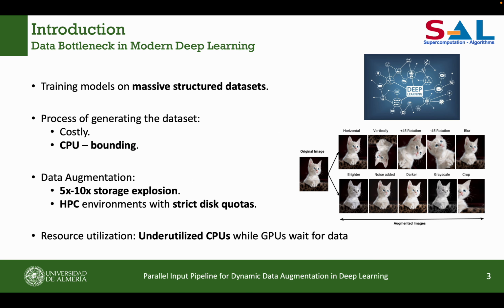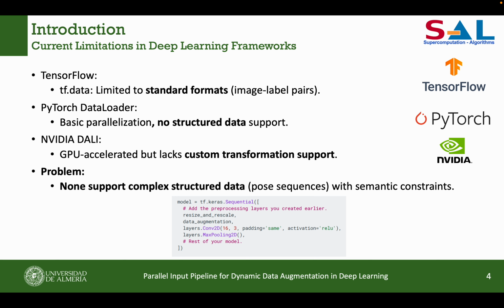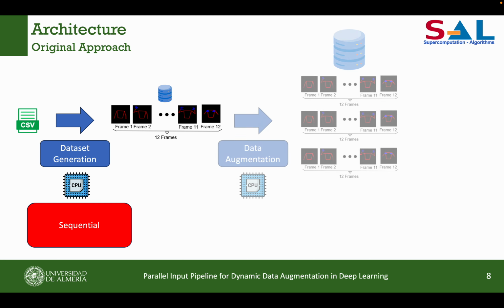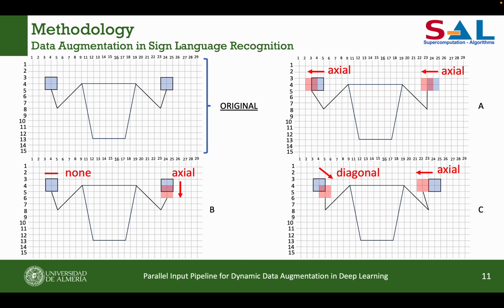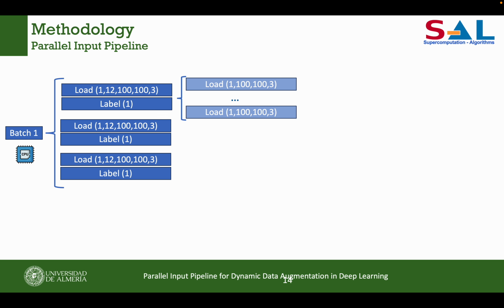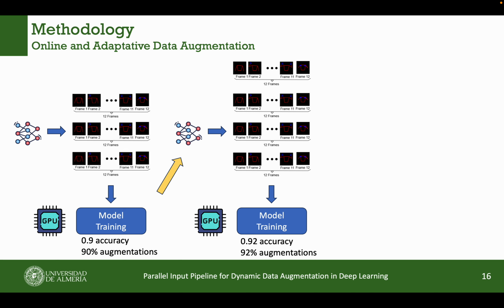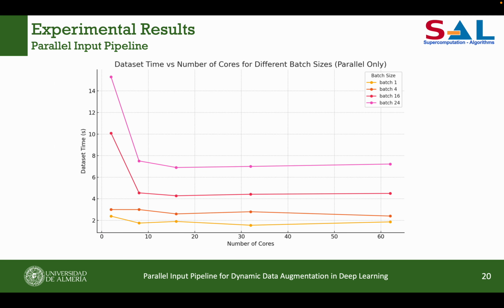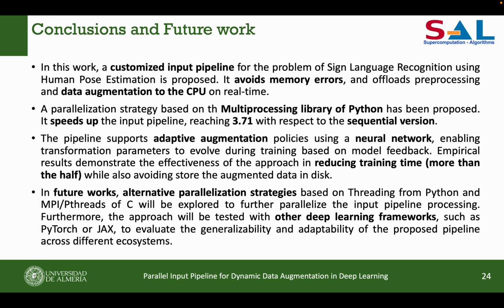Parallel Input Pipeline for Dynamic Data Augmentation in Deep Learning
Modern deep learning pipelines, such as those used in Human Activity Recognition
or Human Pose Estimation, frequently involve massive datasets with structured inputs
(e.g., sequences of images annotated with human keypoints) that require both highthroughput data ingestion and efficient data augmentation. Traditional approaches
based on offline augmentation generate static datasets stored on disk, significantly increasing storage requirements and limiting flexibility [1]. This becomes especially problematic in HPC environments with restricted disk quotas and shared I/O resources.
Furthermore, the static offline data augmentation is not aware of which augmentation
policy better suits the model, so the training data remains fixed across epochs, potentially introducing redundancy and limiting exposure to informative or challenging
samples.
While existing frameworks such as tf.data (TensorFlow), PyTorch’s DataLoader,
and NVIDIA DALI offer basic parallelized loading and augmentation routines, they are
primarily optimized for standard formats (e.g., image-label pairs), and lack support for
custom or structured data types, as well as complex transformation pipelines involving
semantic constraints (e.g., spatial coherence of pose annotations across frames) [2, 3].
In this work, we propose a hardware-aware, parallel input pipeline that supports ondemand, dynamic data augmentation for structured deep learning tasks. Implemented
in Python and integrated with TensorFlow’s input pipeline system, our approach leverages shared-memory multiprocessing to parallelize costly preprocessing and augmentation tasks across CPU cores, while leaving GPUs fully dedicated to training. This design
ensures high data throughput even in workloads involving high-resolution sequences or
transformation-intensive augmentation.
The pipeline also supports adaptive augmentation policies, where transformation
parameters evolve during training according to feedback metrics. This combination of
dynamic augmentation and adaptive logic allows for better generalization and reduced
convergence time [4, 5, 6], particularly in scenarios with limited annotated data.